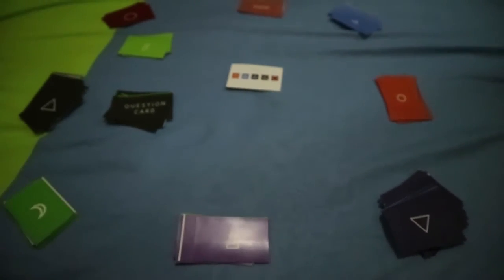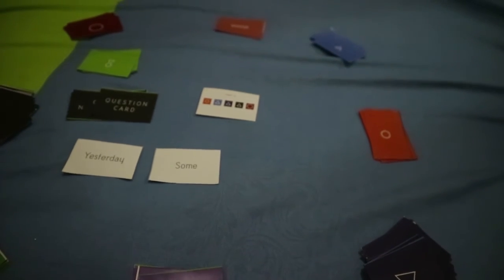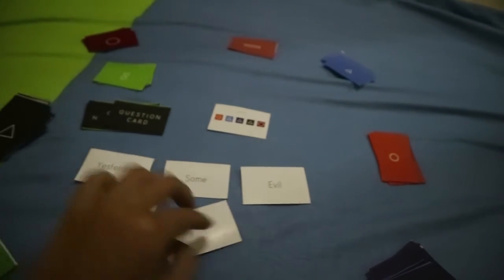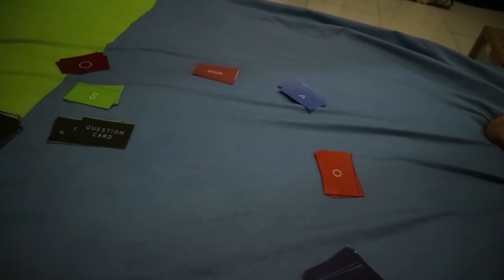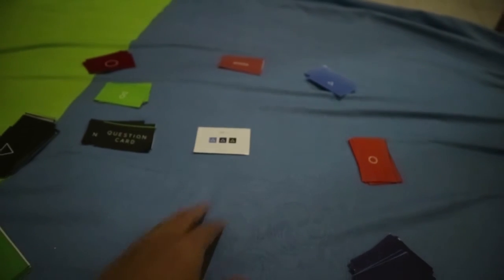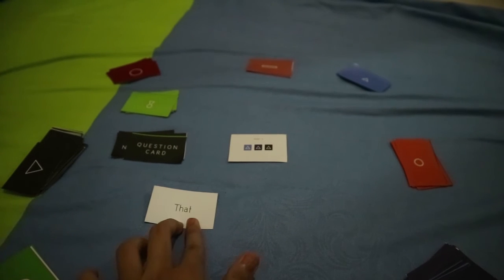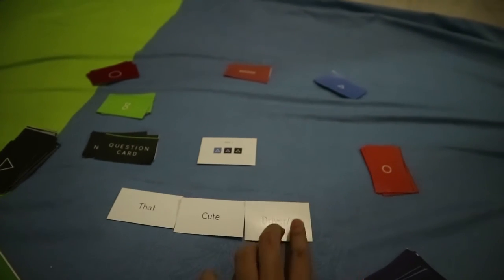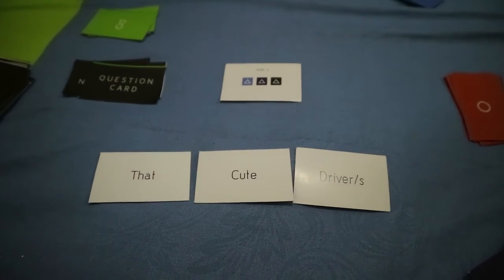How to use: Grammar card game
Hello guys! My name is Stefani with st. no 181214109, and I'd like to introduce you, grammar card game!

This is montessori-based card game with additional rules inspired by uno and card against humanity! The purpose of this game is to learn about grammar and part of speech. Please enjoy!